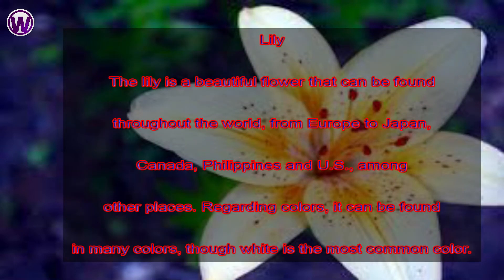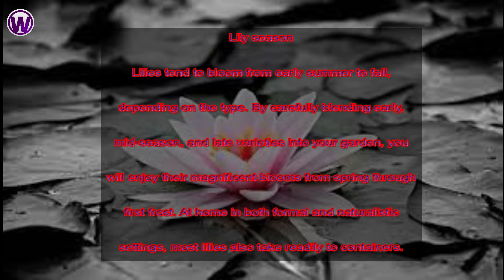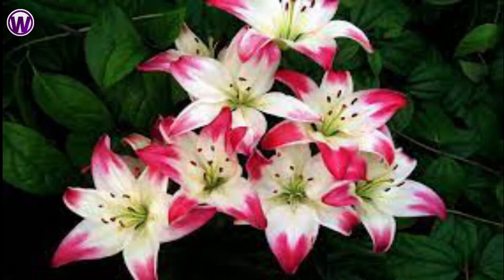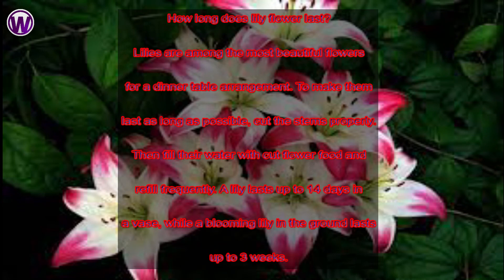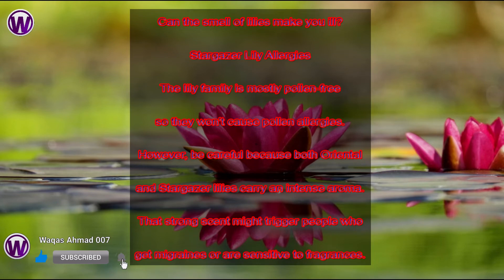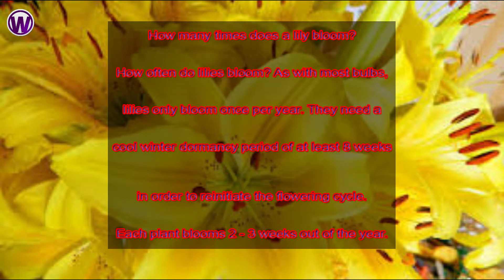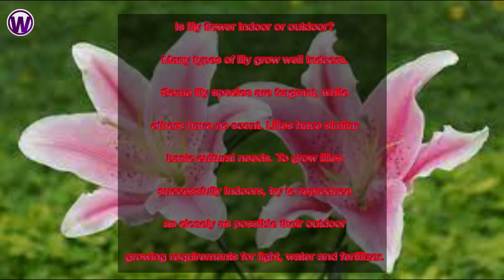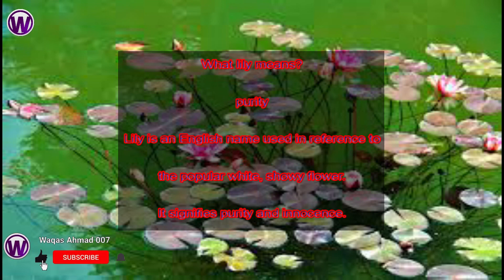The most beautiful flowers in the world Part 5 | Nature